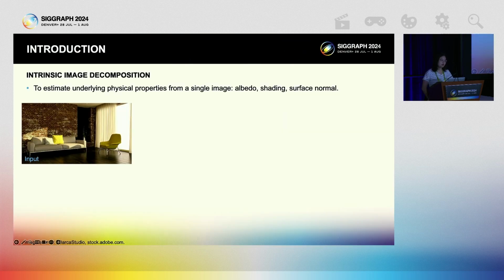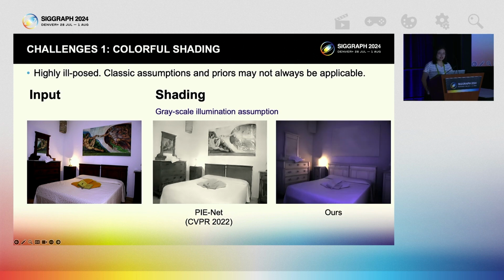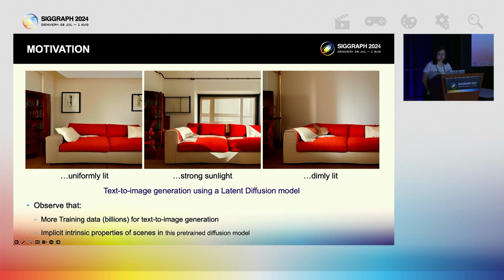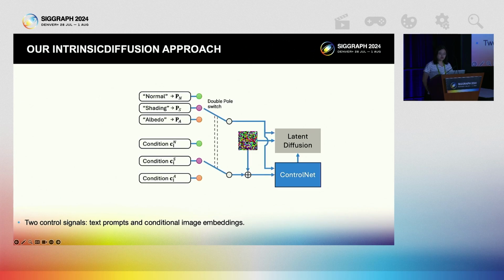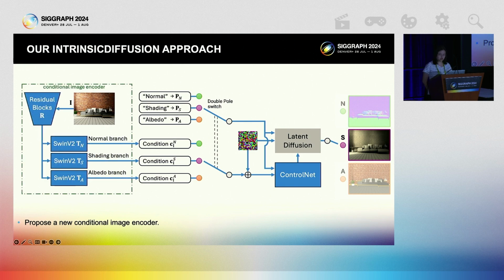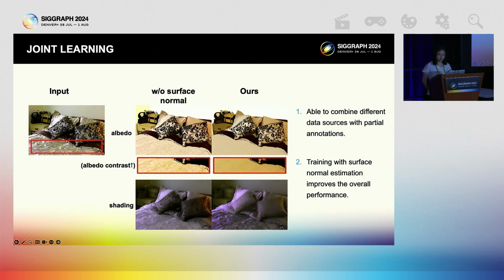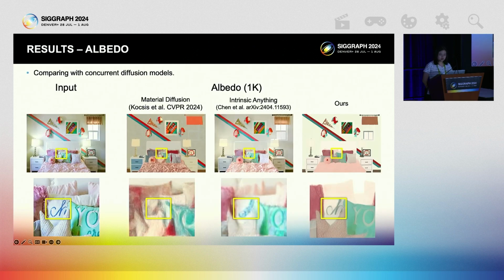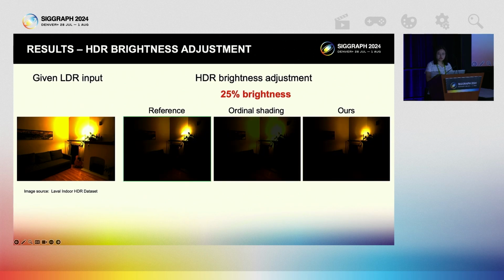IntrinsicDiffusion: Joint Intrinsic Layers from Latent Diffusion Models – SIGGRAPH Presentation